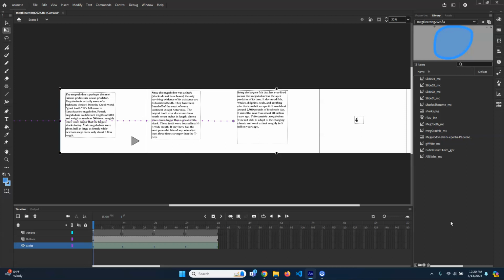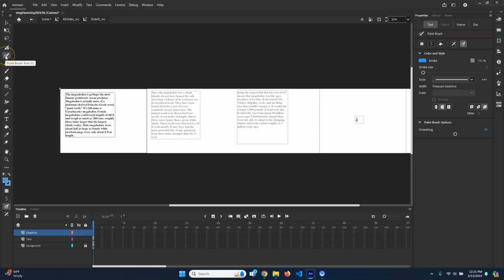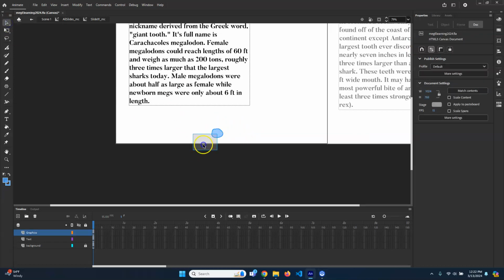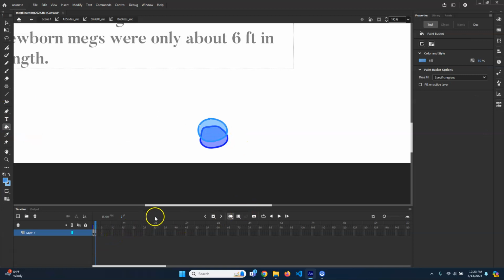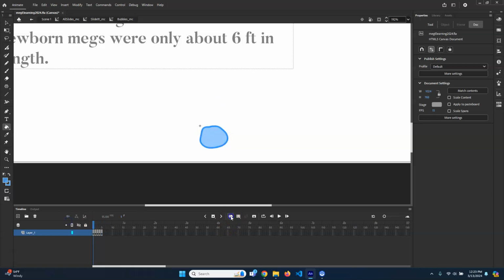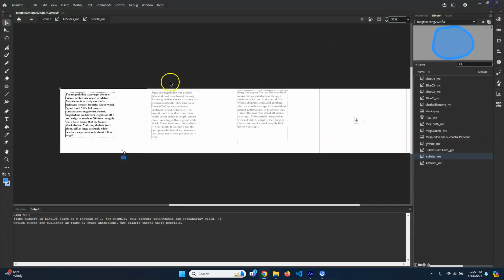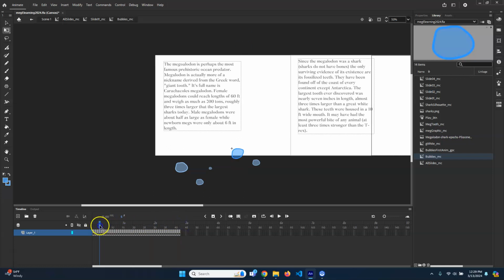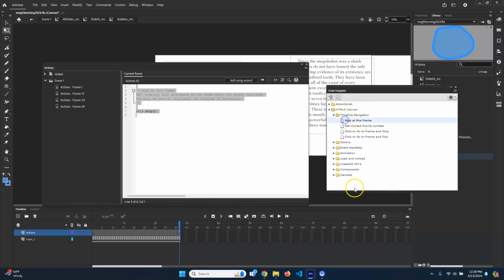Adobe Animate Frame By Frame Animation For Slideshow